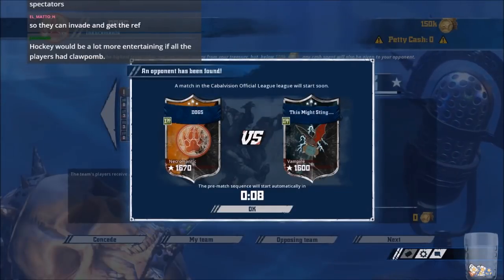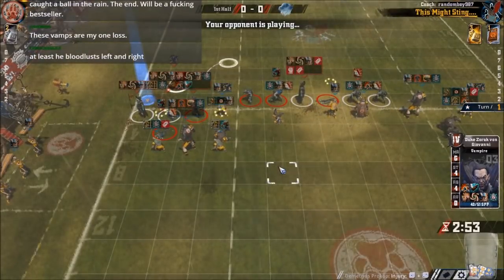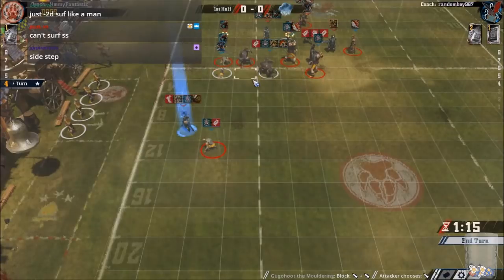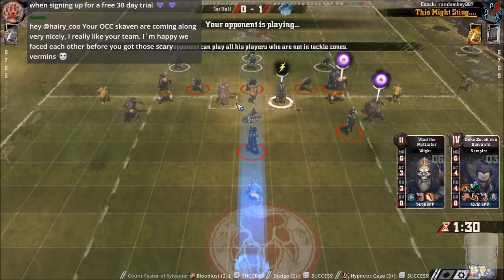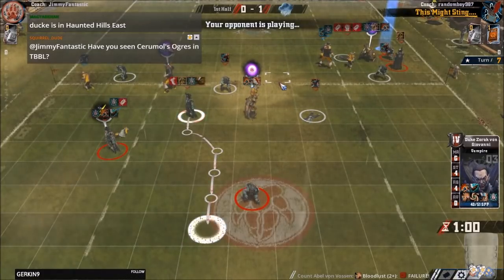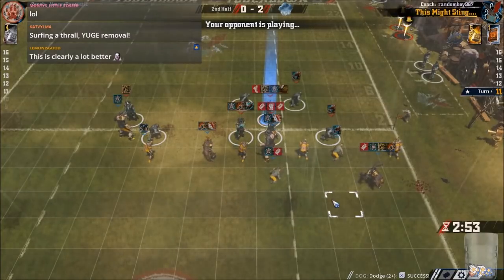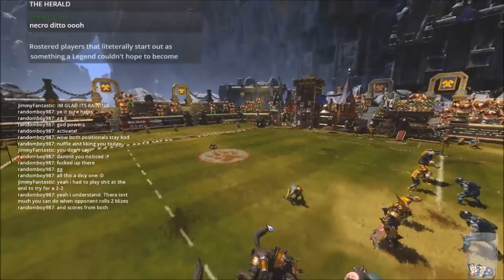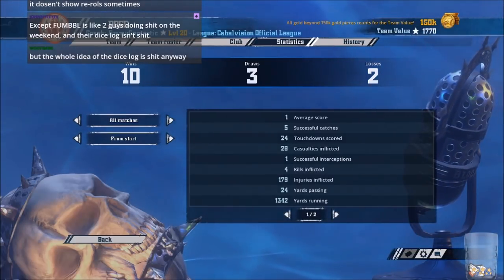Blood Bowl 2 - DOGS vs. Vampires - Match 15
Jimmy Fantastic's Necromantic vs. Vampires
This might sting.